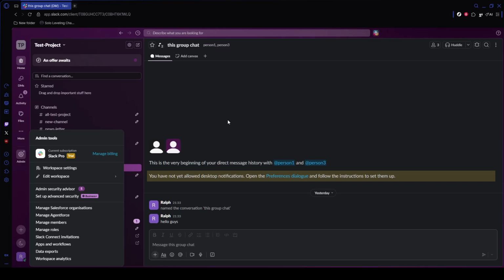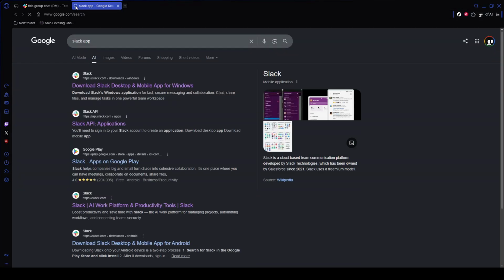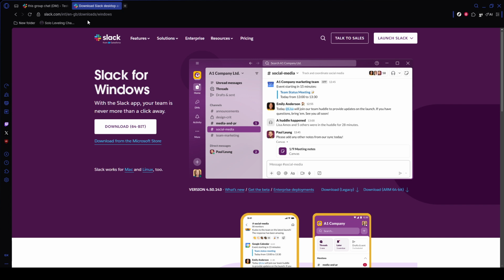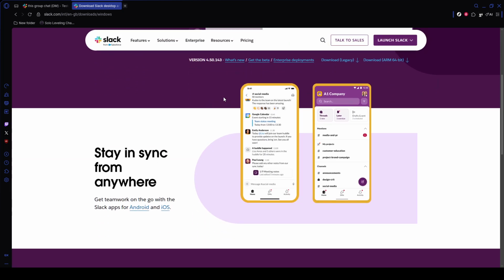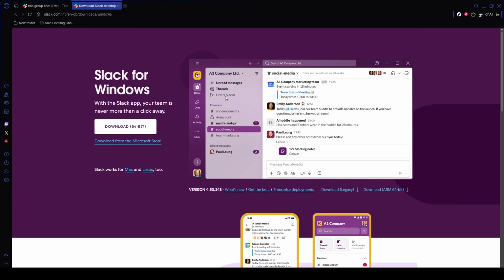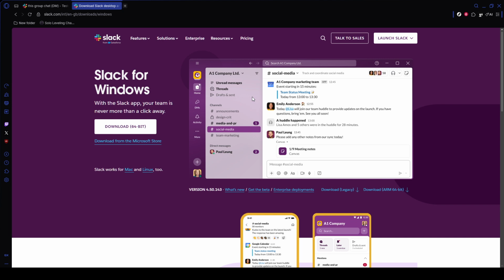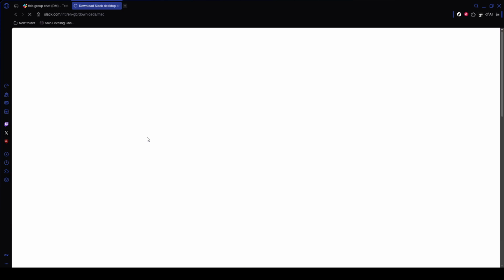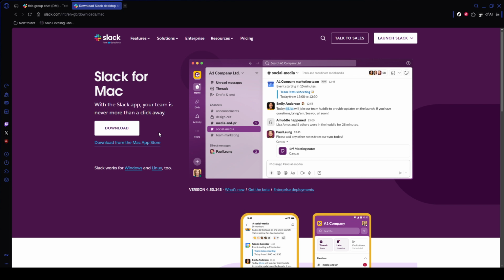How To Download Slack On PC Or Mac [Step By Step Guide]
In today's video we cover How To Download Slack On PC Or Mac [Step By Step Guide]